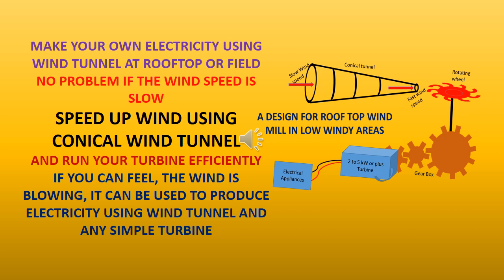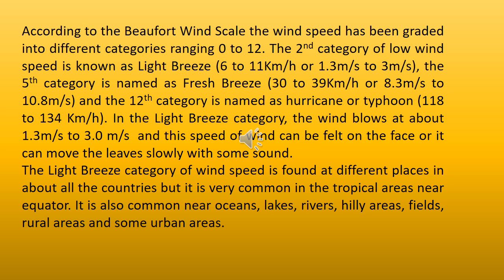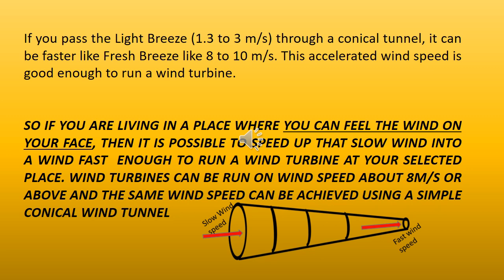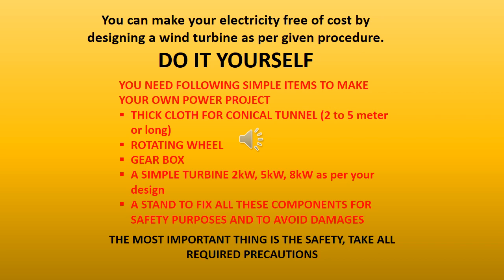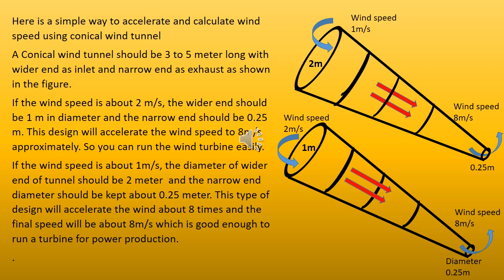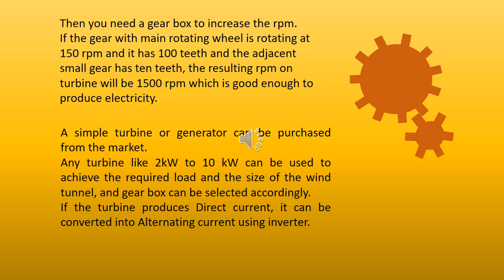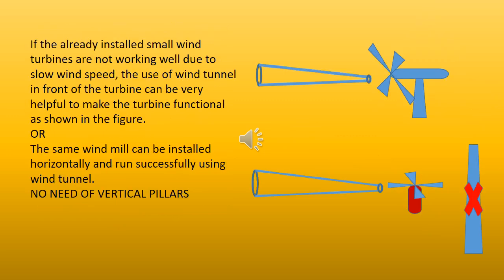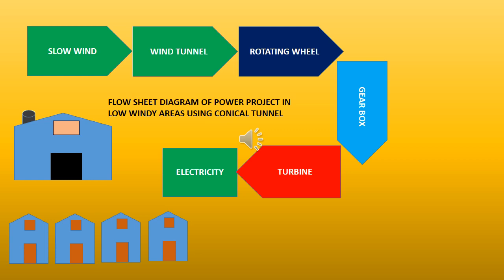ELCTRICITY PRODUCTION USING SLOW WIND FOR HOME, INDUSTRY AND AGRICULTURE USING CONICAL WIND TUNNEL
MAKE YOUR OWN ELECTRICITY USING WIND TUNNEL AT ROOFTOP, IDUSTRY AND AGRICULTURE FIELD
NO PROBLEM IF THE WIND SPEED IS SLOW
SPEED UP WIND USING CONICAL WIND TUNNEL AND RUN YOUR TURBINE EFFICIENTLY TO PRODUCE ENVIRONMENT FRIENDLY ELECTRICITY